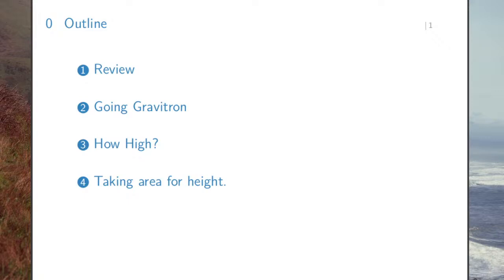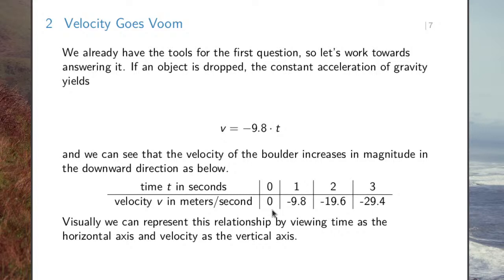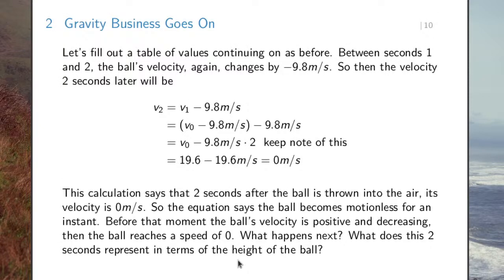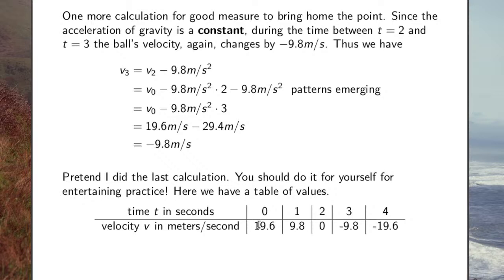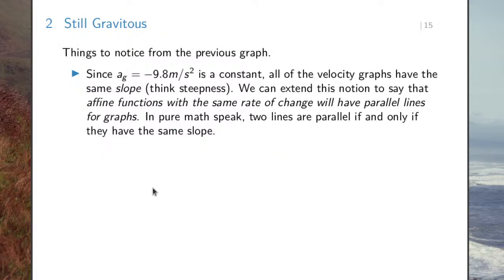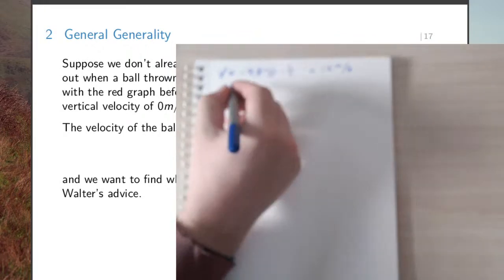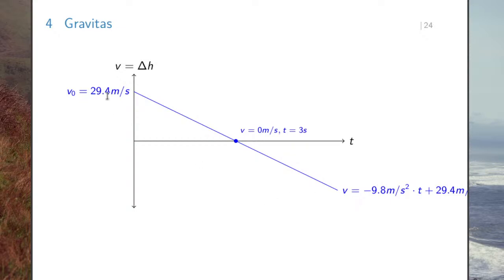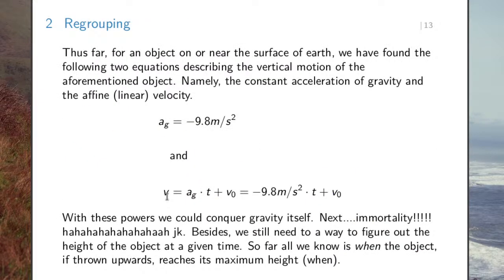Rocket Science Week 2